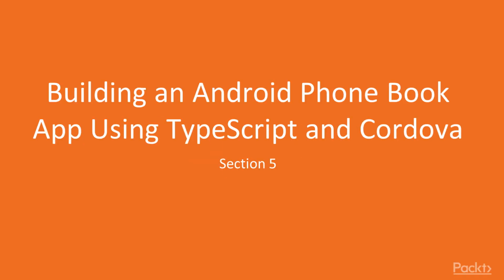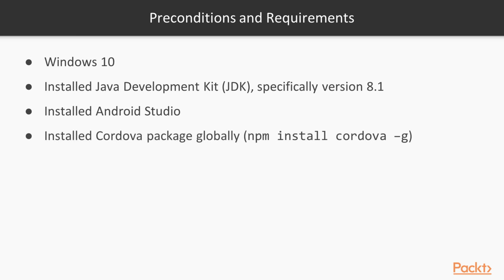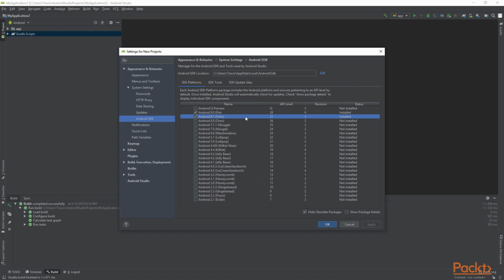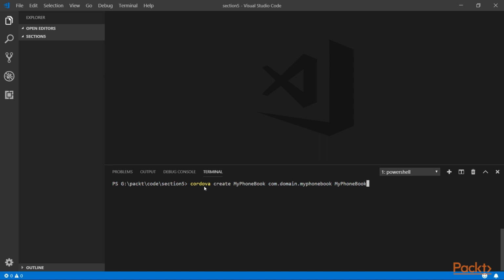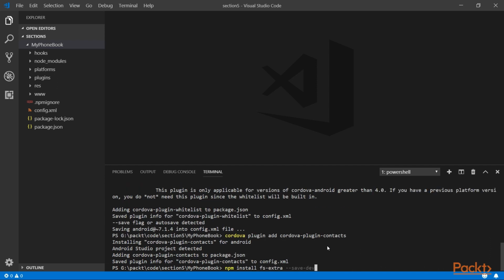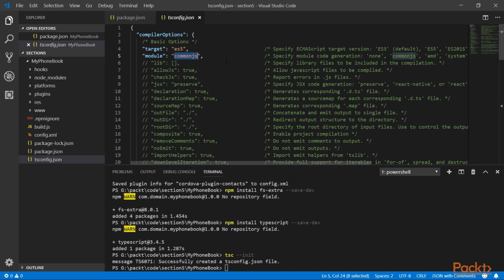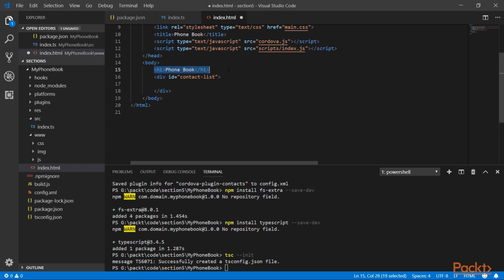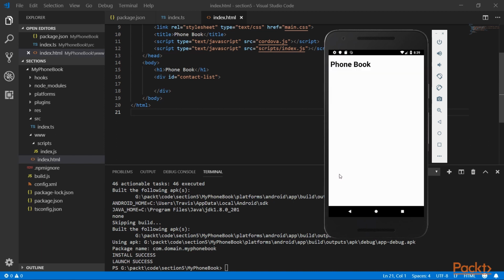Real-World Projects with TypeScript 3:Bootstrapp Project & Setting Up Cordova | packtpub.com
This video tutorial has been taken from Real-World Projects with TypeScript 3. You can learn more and buy the full video course